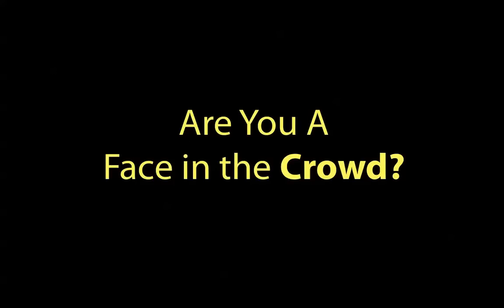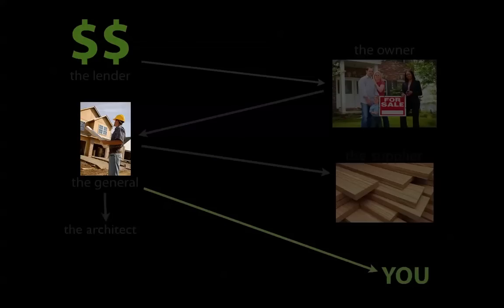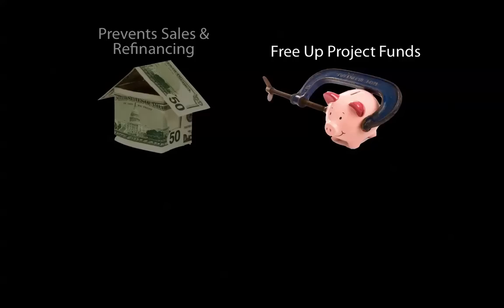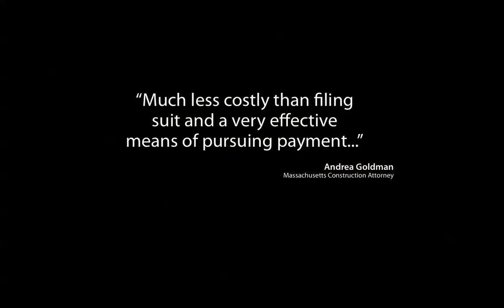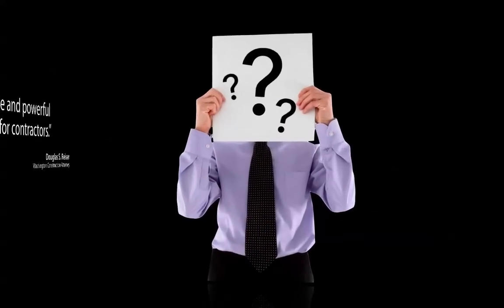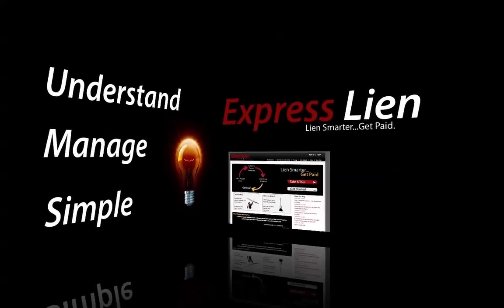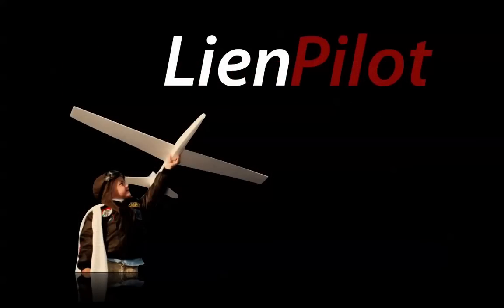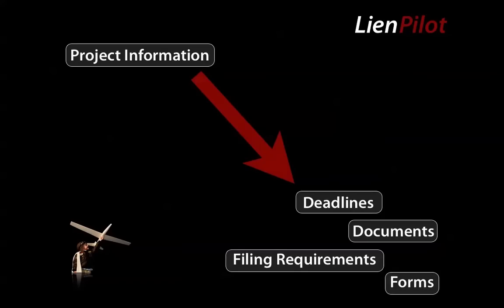Let Us Explain How To Lien Smarter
This video explains how Express Lien can help you Lien Smarter, and Get Paid, on unpaid construction projects, by using the lien laws and the Express Lien lien management system to stay on top of your unpaid projects.